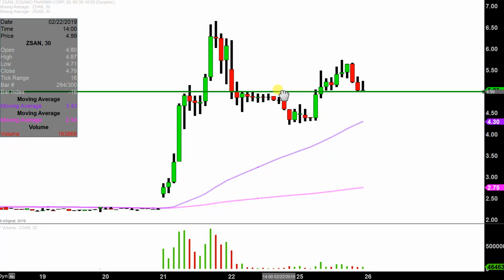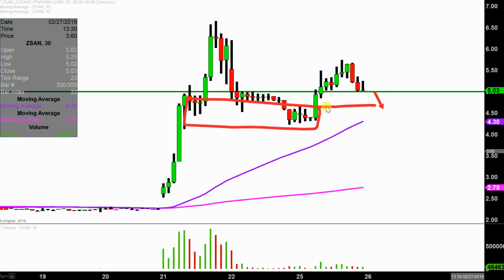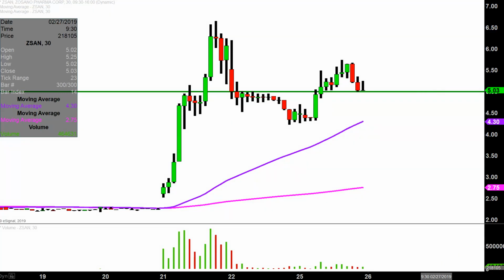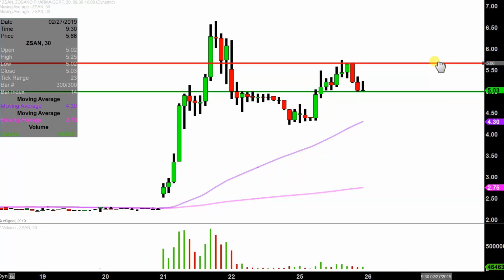Zosano Pharma Corporation - ZSAN Stock Chart Technical Analysis for 02-25-2019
Learn how to read stock charts and identify technical patterns as ClayTrader does a quick stock chart review on Zosano Pharma Corporation (ZSAN).